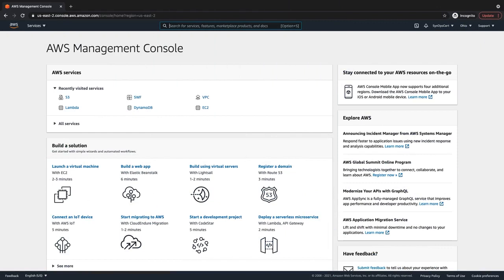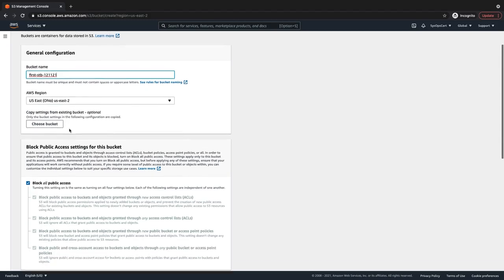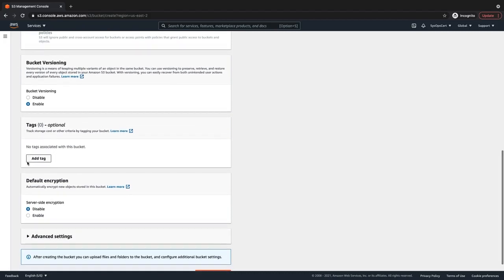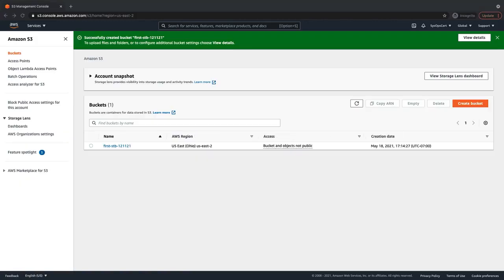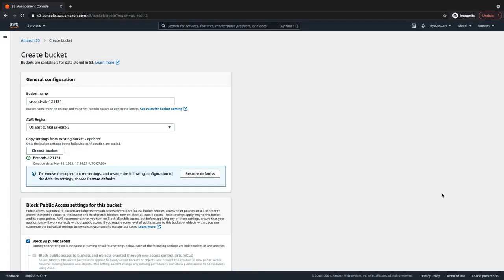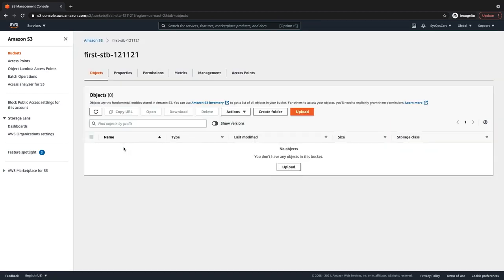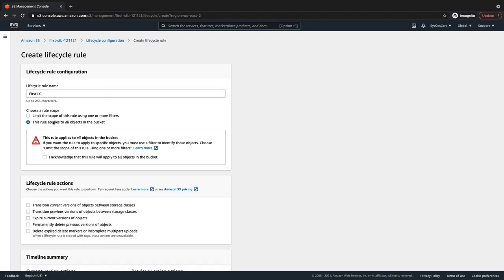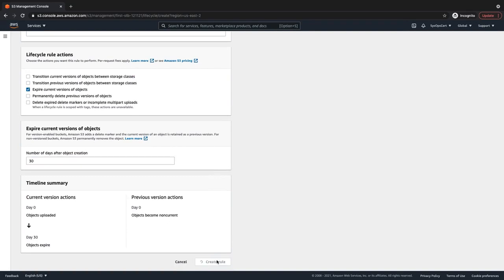Amazon Web Services Lecture 23